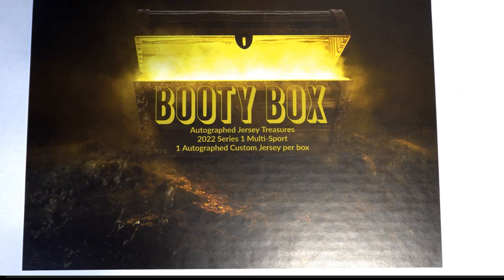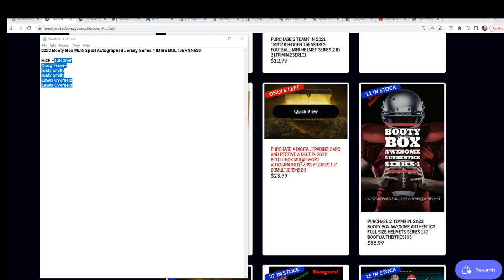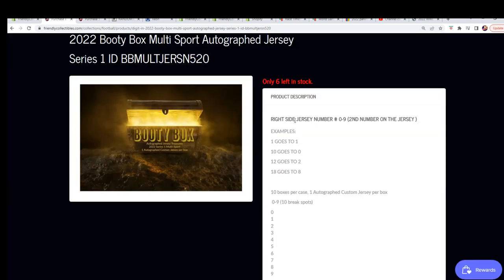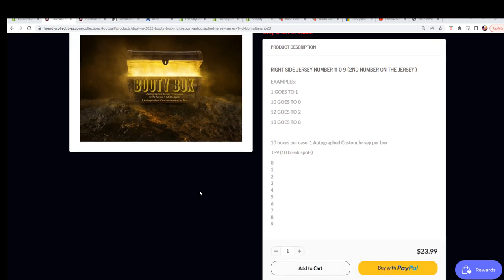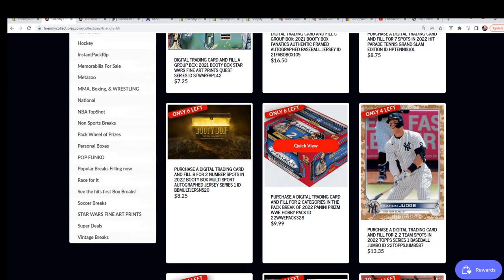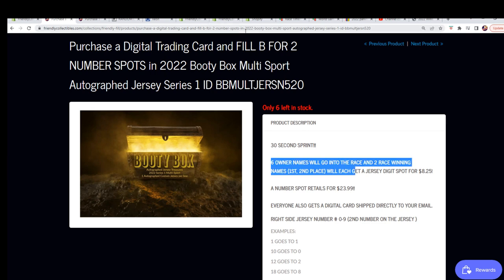2022 Booty Box Multi Sport Autographed Jersey FILLER ID BBMULTJERSN520